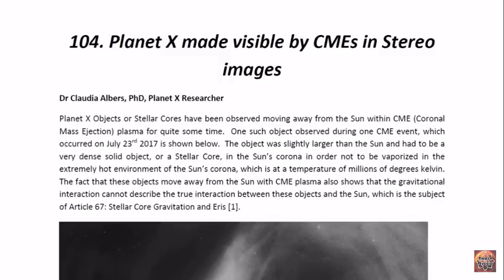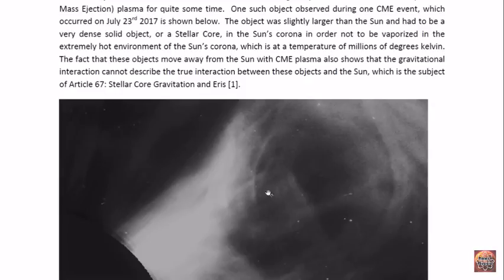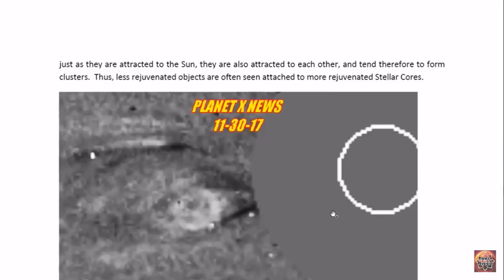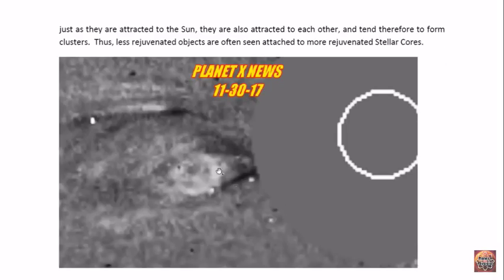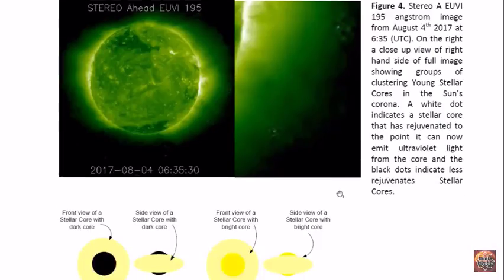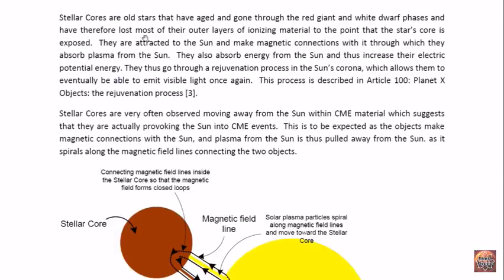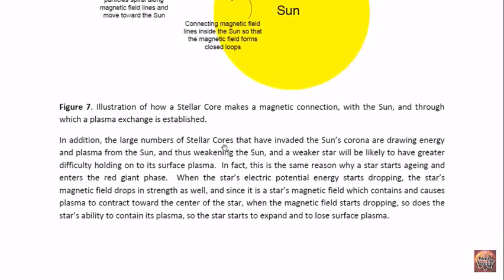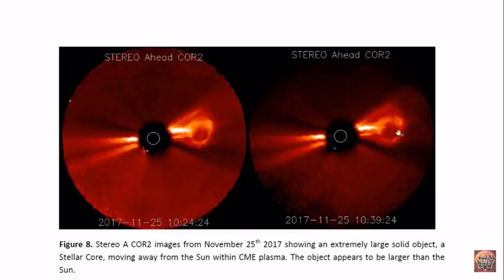GREAT DR. CLAUDIA ALBERS || PLANET X VISIBLE BY CME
PROFESSOR DR. CLAUDIA ALBERS PHD

ABOUT DISTINGUISHED DR. CLAUDIA ALBERS,
DR. CLAUDIA ALBERS PHD IS A HIGHLY TRAINED AND EDUCATED PHYSICIST WITH 17 YEARS OF TEACHING AND LECTURING AT A UNIVERSITY IN SOUTH AFRICA.  SHE IS ALSO A PLANET X INVESTIGATOR AND HER MAIN GOAL IS TO HELP EDUCATE THE WORLD POPULATION WHILE HELPING THEM UNDERSTAND WHAT IS HAPPENING TO OUR BEAUTIFUL PLANET.

Dr. Claudia Albers – Academic Background & Career
Verified PhD:
Claudia Albers (full name Maria Claudia Pacheco Albers) completed her PhD in Physics at the University of the Witwatersrand (Wits), Johannesburg, in 1992. Her doctoral thesis is titled Electromagnetic mass splitting of the Goldstone pion. This record is catalogued in the Wits thesis library and also appears in the International Nuclear Information System (IAEA/INIS) database.
The high-energy physics author database InspireHEP lists her as Maria Claudia Pacheco Albers, confirms the Wits PhD (1992).
former Professor of Physics with a 17-year career lecturing and teaching at a South African university. she holds five degrees in her field.